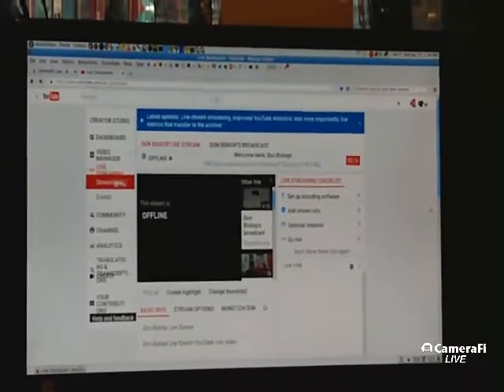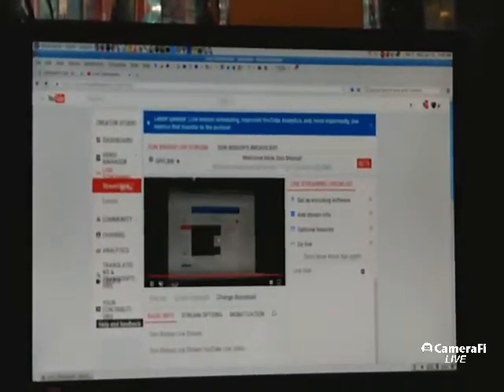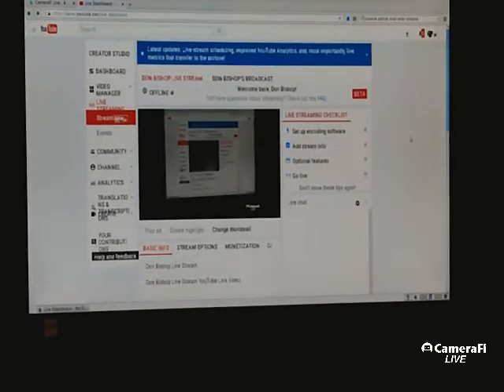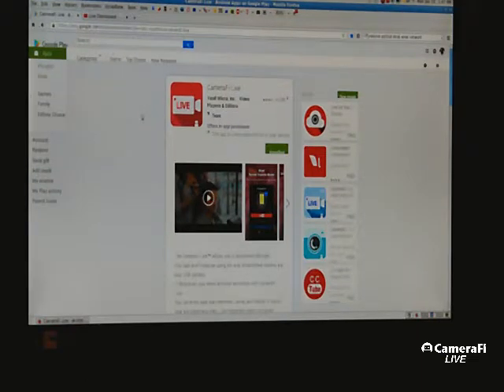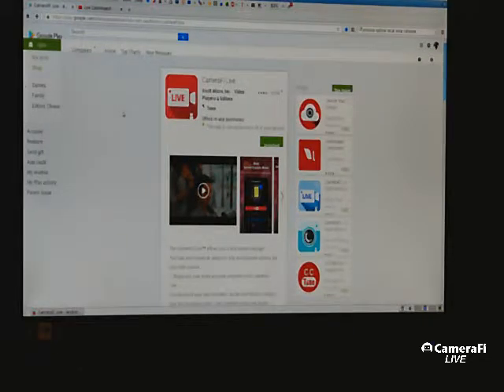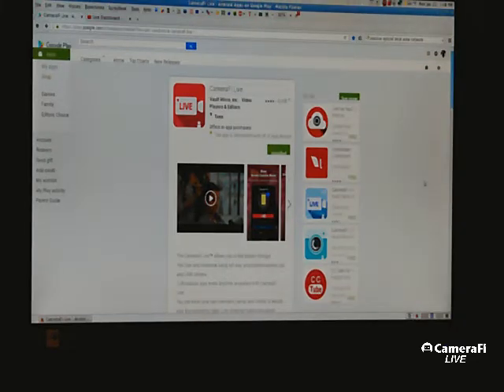Don Bishop's CameraFi Live Test 2 at 480P on 01-23-17 Don Bishop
Don Bishop's broadcast
with CameraFi Live YouTube Channel Description, for Dweb98: